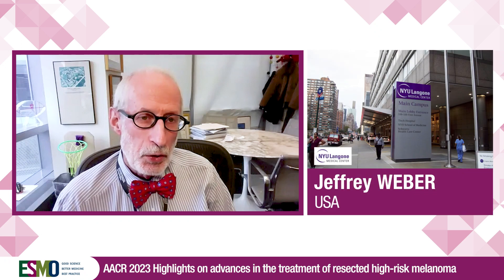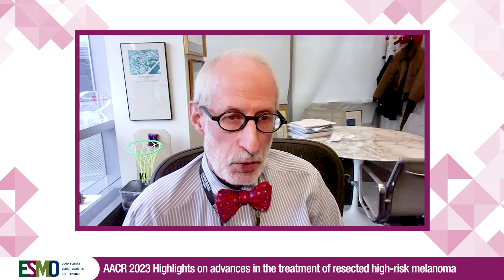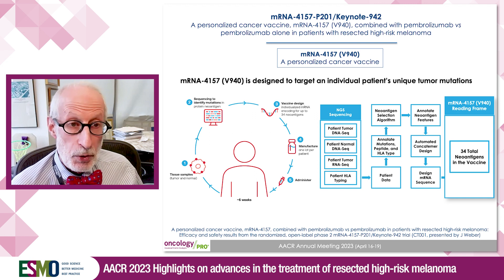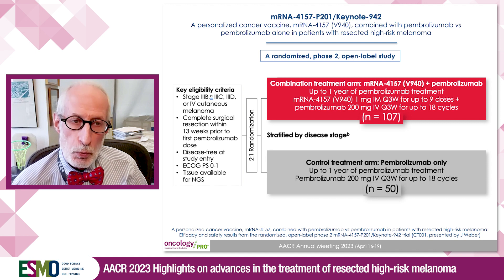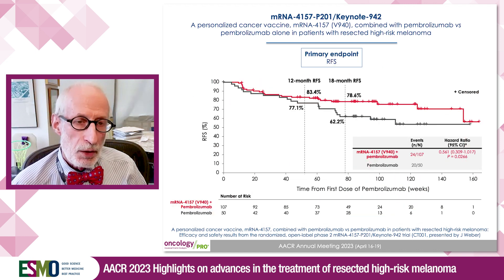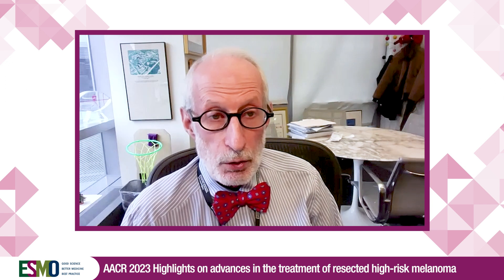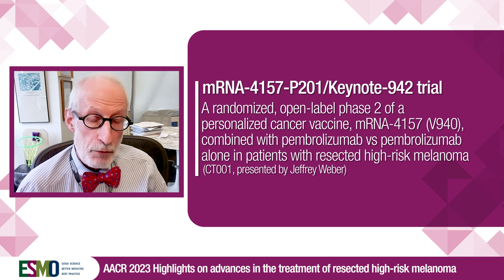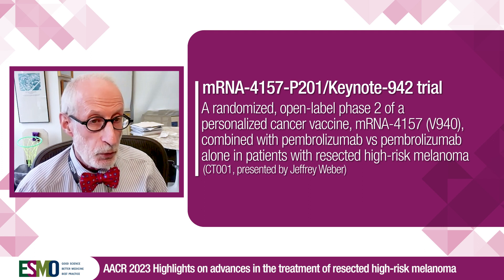AACR 2023 highlights on advances in the treatment of resected high-risk melanoma with Jeffrey Weber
Reporting from AACR 2023, Jeffrey S. Weber presents the results from primary analysis of the KEYNOTE-942 trial, testing a combination of pembrolizumab plus a novel mRNA-based vaccine based on personalised neoantigens from patients with high-risk resected melanoma, compared to pembrolizumab alone. The combined therapy showed an encouraging 44% reduction in the risk of recurrence or death. It’s the first successful cancer vaccine trial in melanoma but a larger confirmatory study is needed.

Abstract: CT001 - A personalized cancer vaccine, mRNA-4157, combined with pembrolizumab versus pembrolizumab in patients with resected high-risk melanoma: Efficacy and safety results from the randomized, open-label Phase 2 mRNA-4157-P201/Keynote-942 trial

Also in this AACR23 highlights video series, you can find

Robin Katie Kelley discussing the phase III KEYNOTE-966 study evaluating the combination of pembrolizumab with gemcitabine and cisplatin versus gem/cis alone in patients with previously untreated advanced biliary tract cancer. Longer overall survival and duration of response validate the role of immune checkpoint inhibition in combination with chemotherapy as first-line treatment option that improves outcomes in these patients.

John V. Heymach discusses the EFS and pCR results from the AEGEAN trial testing neoadjuvant durvalumab plus platinum-based chemotherapy and followed after surgery with adjuvant durvalumab versus neoadjuvant placebo plus platinum-based chemotherapy in treatment-naïve patients with early stage resectable NSCLC. This is the first phase III trial to demonstrate the benefit of perioperative immunotherapy plus neoadjuvant chemotherapy in this setting.

Pierce Chow discussing results of the IMbrave050 trial testing adjuvant atezolizumab plus bevacizumab versus active surveillance in high-risk hepatocellular carcinoma (HCC). This is landmark, the first trial of adjuvant treatment for HCC to show RFS improvement following resection or ablation. Longer follow-up is needed to evaluate if the difference observed in relapse occurence will translate into a longer survival.